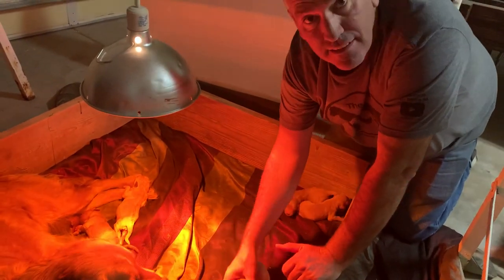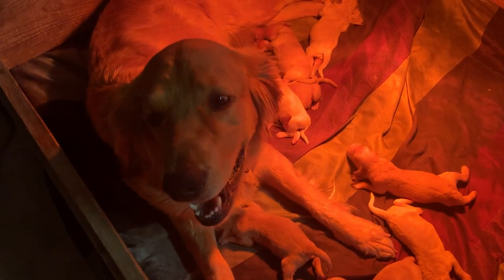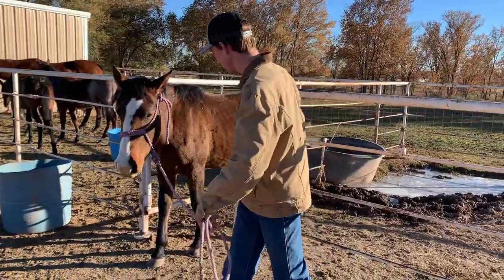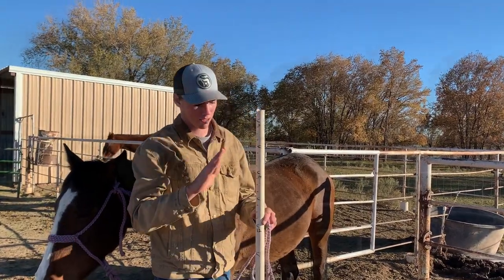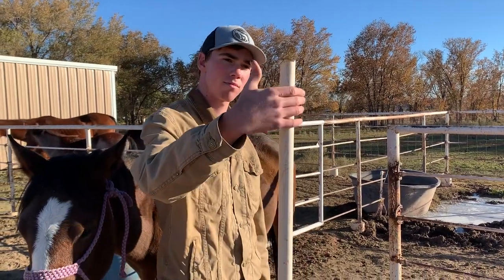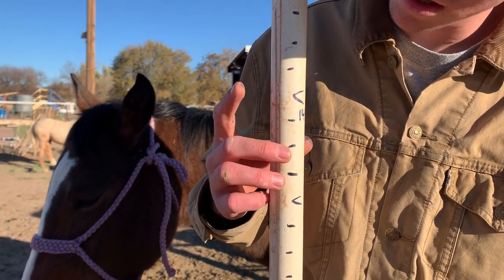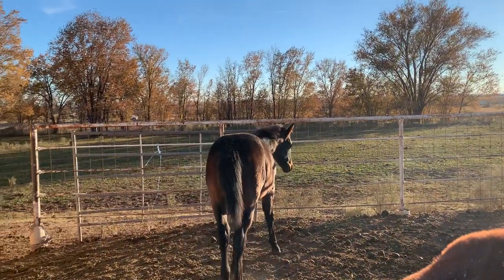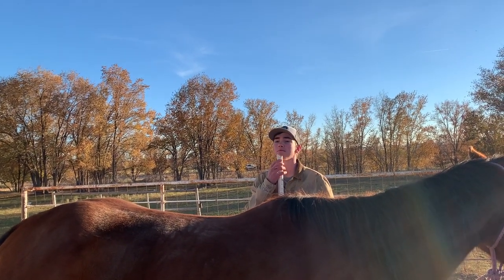HOW DO YOU MEASURE A HORSE | PUPPY UPDATE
Join us today on The Farm as we measure our horses height in hands.  What is a hand measurement?  Thats how horses are measured.  Our horses were not as tall as we thought they were.  We also give you an update on the painful hoof abscess on Little Bay mare.  Plus, how many Goldendoodle puppies did Bella our Golden Retriever have?  Join us on the Farmstead today!

Joseph City, AZ
86032